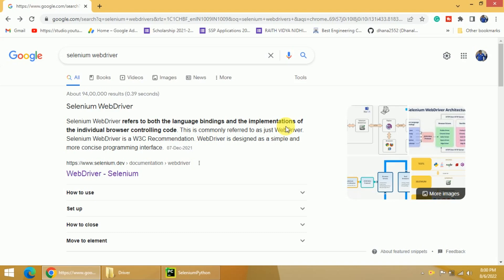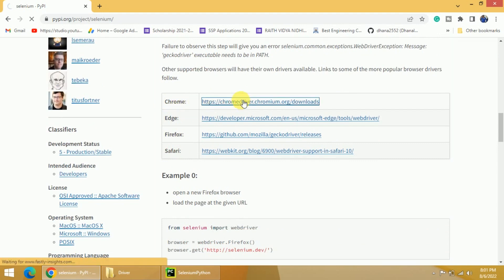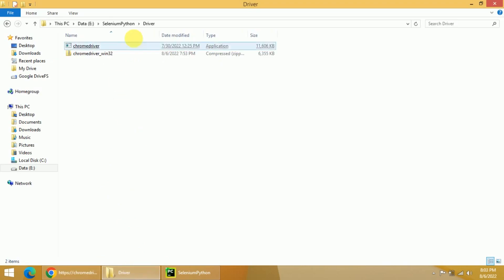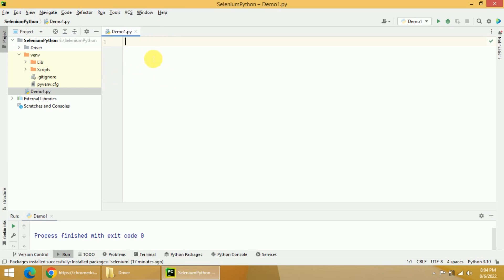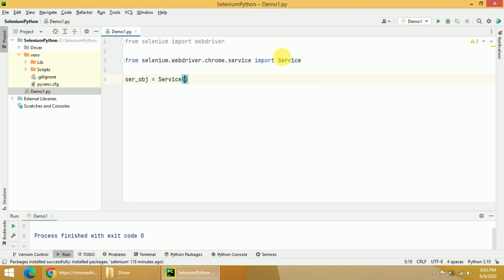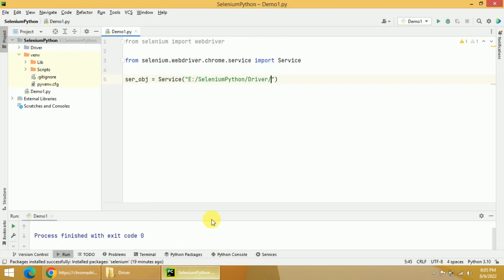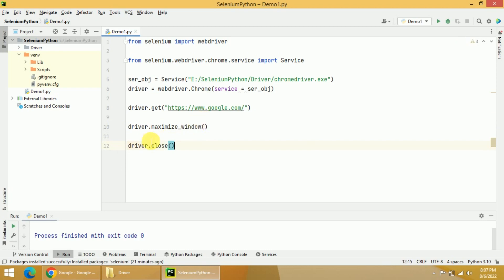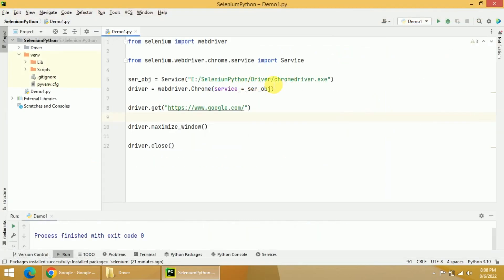#3. How to download and install Selenium Webdriver for Chrome, Firefox Edge browser By Mahesh Huddar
Selenium Webdriver is an Open Source Automation Testing tool. Here we will learn how to download the selenium web driver for chrome, edge, firefox and safari browser and istall in PyCharm.

Also we will lear how to use selenium webdriver with simple example.